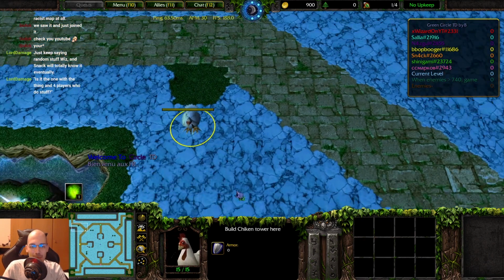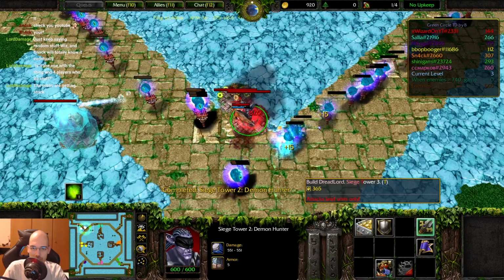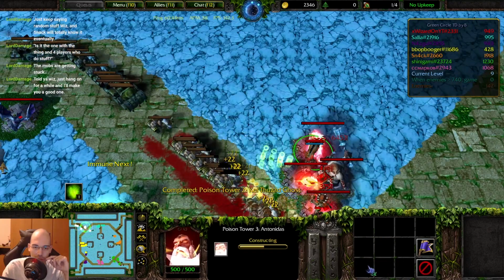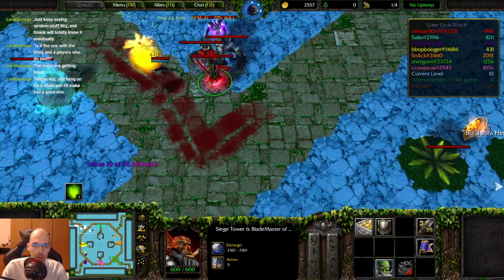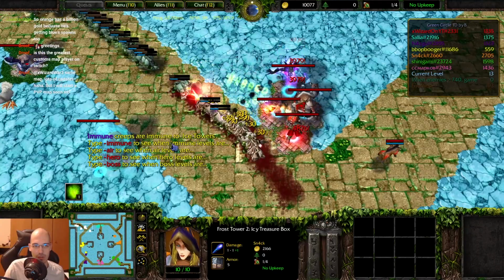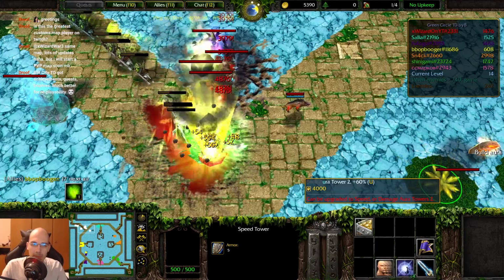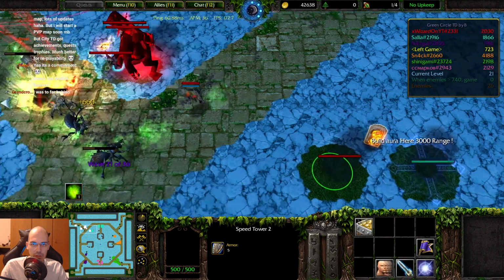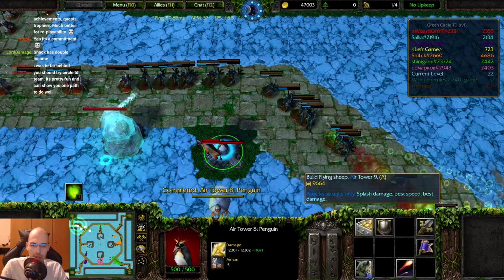Warcraft 3 REFORGED | Green Circle TD Revisited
Warcraft III: Reforged is a remastered edition of the 2003 real-time strategy video game Warcraft III: Reign of Chaos and its expansion The Frozen Throne. Though it retains the gameplay of the original Warcraft III, it adds revamped graphics, improved modding capabilities, an altered campaign, balance changes and modern online Battle.net features.

I STREAM: 3:00 pm, GMT+3 (AROUND THAT)

Share the video guys, and thank you for your time to watch.